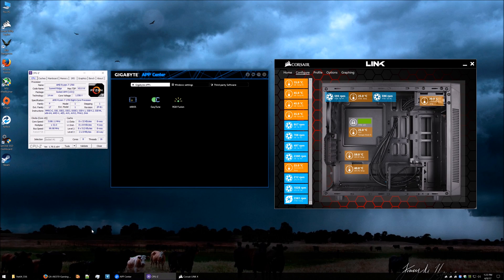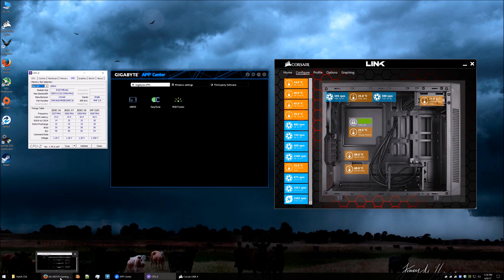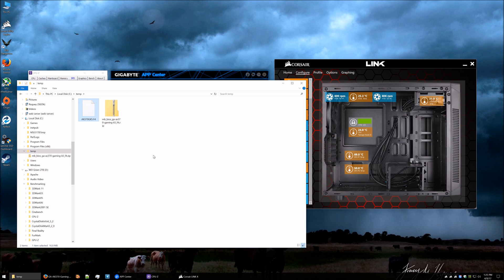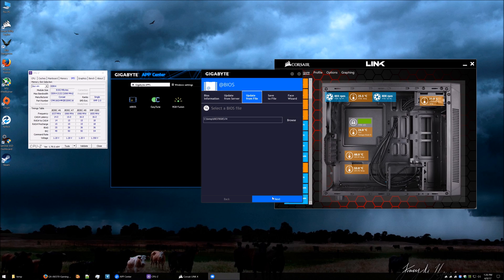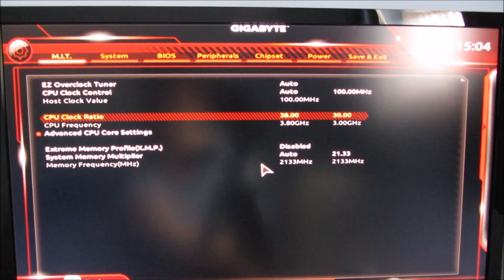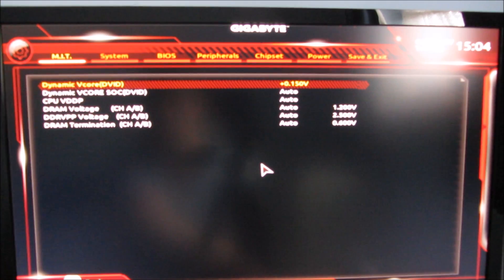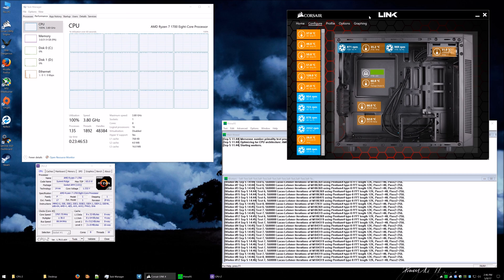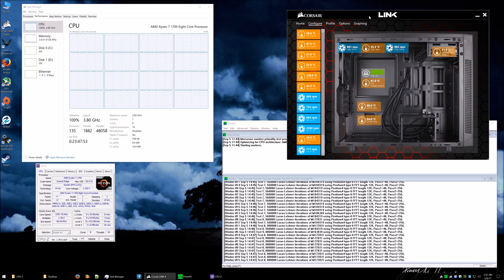Another look at overclocking Ryzen 1700 on Gigabyte AX370 Gaming K5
In this video I take another look at overclocking the Ryzen 1700 on the Gigabyte AX370 Gaming K5.

Unfortunately this time I wasn't able to run the memory anything higher than 2133Mhz (with either two or four memory sticks). At 3200Mhz, then it just crashed. The memory is Corsair CMK16GX4M2B32.

Please bare in-mind that the voltage in the BIOS screen was dynamic voltage, dont set it to 1.3 or 1.4,  slowly add +0.05v and see if the system is stable with something like Prime95. For 3.7Ghz you might be able to do it with stock voltage, or an extra +0.05-0.1v. For 3.8Ghz, you might need +0.1-0.15v. For 3.9/4.0Ghz you need a lot more voltage; im not sure it worth it. The 1700 most you will get is 4.1Ghz. You also need to keep an eye on the temps, dont let them get pass 80c+. I also would not suggest going higher than 1.35/1.4v, otherwise you may cut-down the life-span of the chip. If you can run the 1700@3.8 with 1.3v that is good.